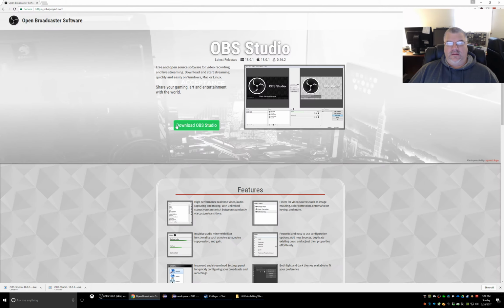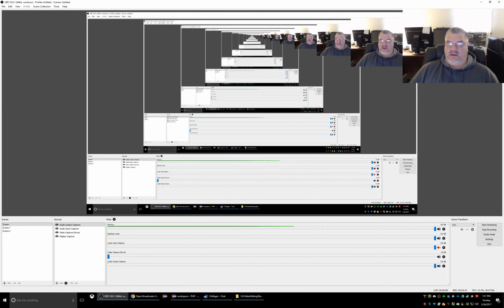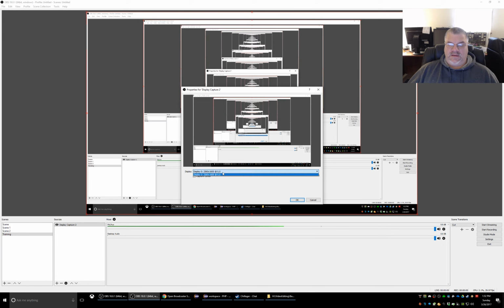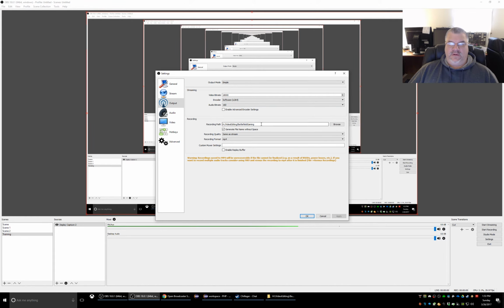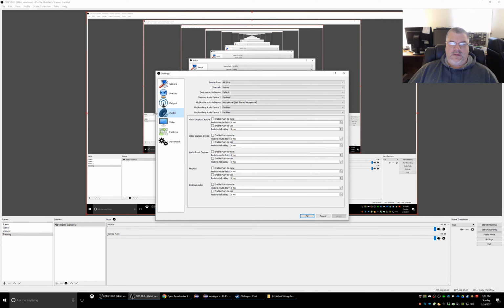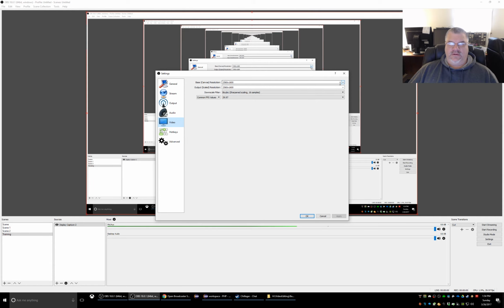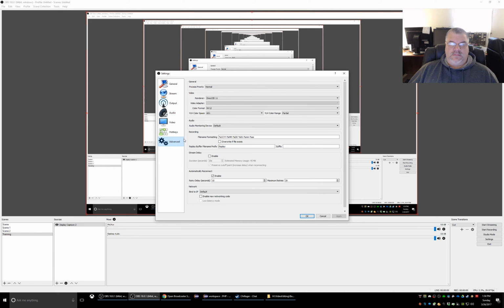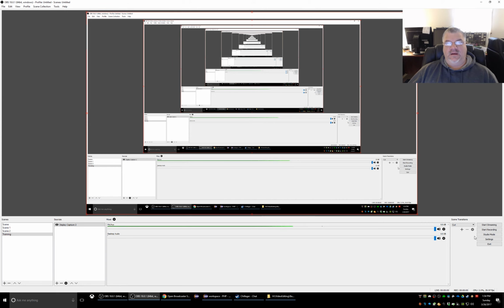OBS Studio Tutorial for Recording Gaming Videos / Best OBS Settings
This OBS Studio Tutorial will help you setup OBS Studio for recording your gameplay or training videos.

OBS Studio is a free open source software tool for recording PC, Mac or Linux video for gaming or training or for streaming to services like Twitch and YouTube.

Download the appropriate version of OBS from the link below for your computer (mac, windows, linux).  Install it and then follow the settings in this video.

Steps:
1) Open OBS
2) Add a scene and name it appropriately, i.e. Training, Gaming, etc.
3) Add a source Display Capture
4) Once the Display Capture source has been added double click on it to expose its properties.
5) Select the appropriate display to capture the recording from
6) Set your microphone volume and choose your recording source.
7) Click on settings and select the Output tab
7a) Output Mode: Simple
7b) Streaming Video Bitrate: 18000 is fine, higher is better but you must trade off depending upon your hardware
7c) Streaming Encoder: Software (x.264)
7d) Streaming Audio Bitrate: 160
7e) Recording Path: Select a separate drive (if possible) and it should be your fastest drive, e.g. an SSD Drive
7f) Recording Quality: Same as Stream
7g) Recording Format: MP4 or whatever you prefer (I like MP4 but there are problems with this format.  If you lose power your file will be corrupted.  If you select a format like mkv and you lose power your file will most likely be fine up to the point in which you lost power or seconds before so you may not lose your work)
8) Click on the Audio tab
8a) Select your sample rate (44.1kHz is acceptable)
8b) Channels can be stereo but your microphone would really need to support stereo for this to work as expected.  For instance, on the Blue Yeti you can set the microphone to Stereo mode in which there will be two independent zones for microphone capture.  This is not such a big deal in a training video or a gaming video.  It might be more important if you are having a pod cast or a round table discussion.
8c) Desktop Audio Device: Default - this is the device that has been selected as the Default audio recording device.  This will pickup any audio from all applications.
8d) MC / Auxiliary Audio Device: I setup my microphone Blue Yeti but this would be an alternate microphone that you may want to use.
8e) Audio Device 2: This could be another audio device.